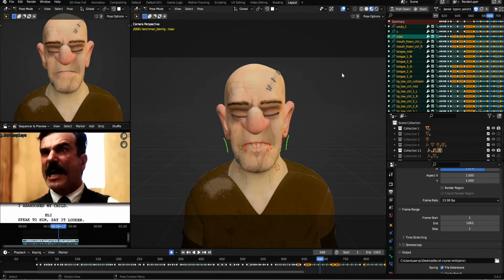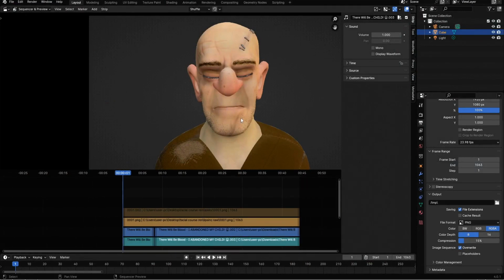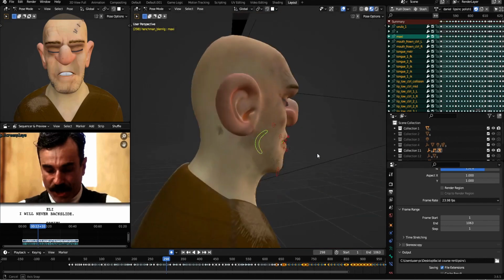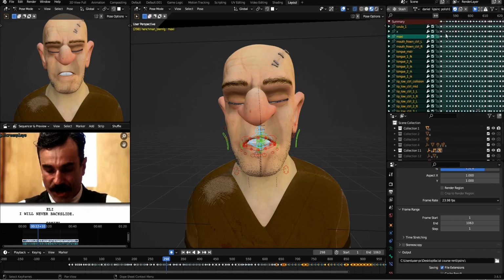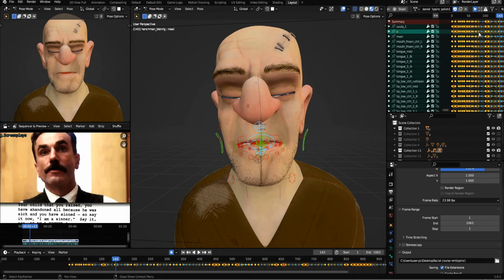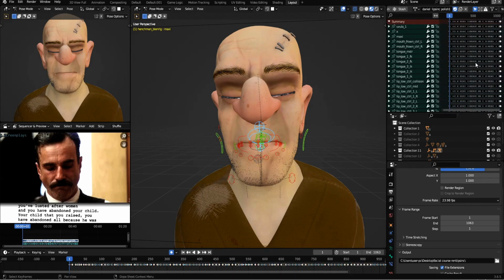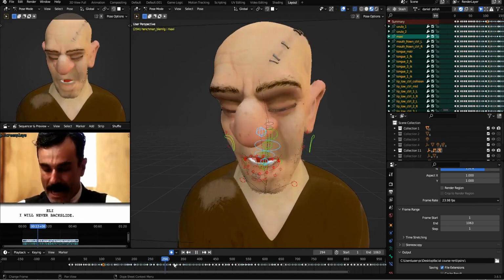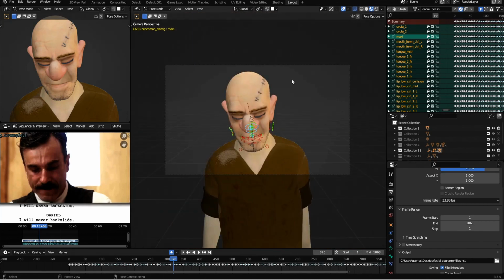Blender Facial animation course: Wrapping it up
Lets combine our lipsinc with the body animation.